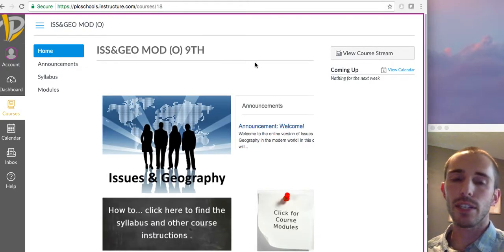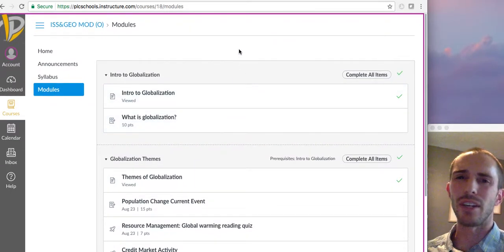Navigating Canvas Website